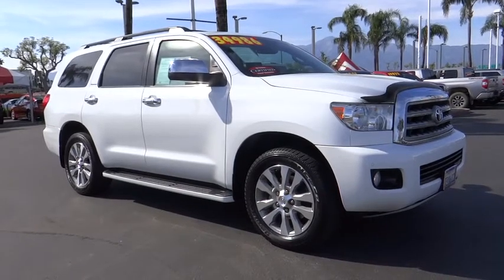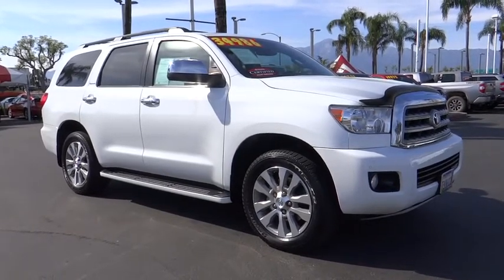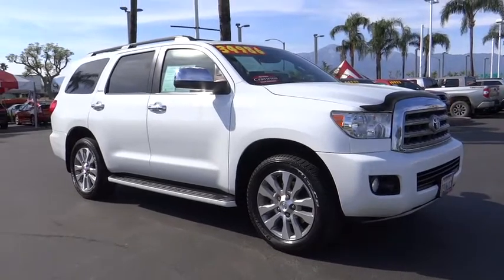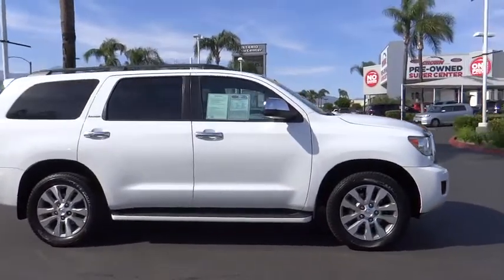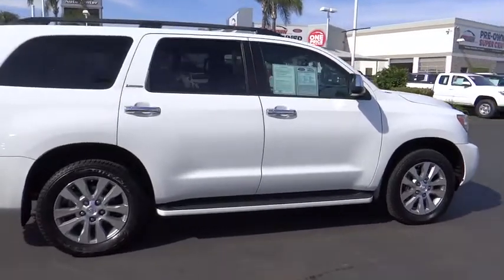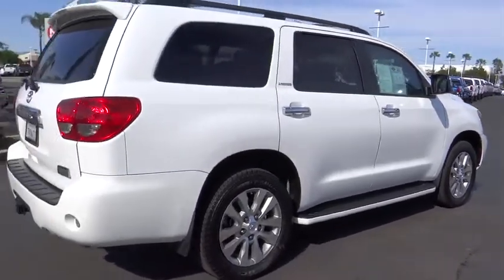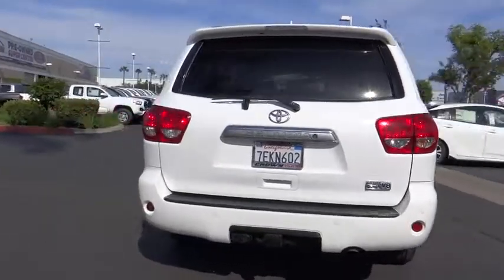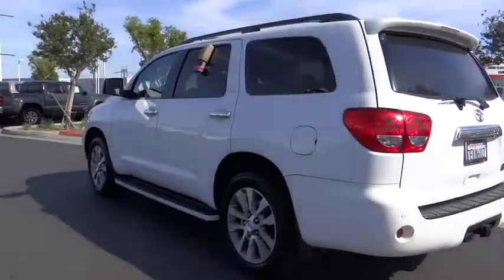2014 Toyota Sequoia used, Ontario, Corona, Riverside, Chino, Upland, Fontana, CA 2079214P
2014 Toyota Sequoia

Crown Toyota
1201 Kettering Drive

2014 Toyota Sequoia Limited     -      Toyota Certified! Wow! This Sequoia is loaded! Plenty of room for 8 passengers and a nice amount of cargo space. Equipped with a tow package, JBL premium sound, navigation, leather, dual power seats, power third row, parking sensors, moon roof and much more.brAll Pre-Owned Toyota or Scion vehicles come with complimentary maintenance for one full year. Exclusively at John Elway's Crown Toyota! Toyota Certified Pre-Owned means you not only get the reassurance of a 12mo/12,000 mile Comprehensive warranty, but also up to a 7yr/100,000-Mile Powertrain Limited Warranty, a 160-point inspection/reconditioning, 1yr Roadside Assistance, trip-interruption service, rental car benefits, and a complete CARFAX vehicle history report.brbrAt John Elway's Crown Toyota we focus on what's really important - your experience. Our One Price, Simple, No Games philosophy takes the hassle and frustration out of buying a vehicle. We monitor the market for what each vehicle is actually selling for after all the hours of back and forth negotiation. Then we post one price - our BEST price - on every vehicle upfront, saving you time and frustration. John Elway wants to be ''YOUR''Toyota dealer.